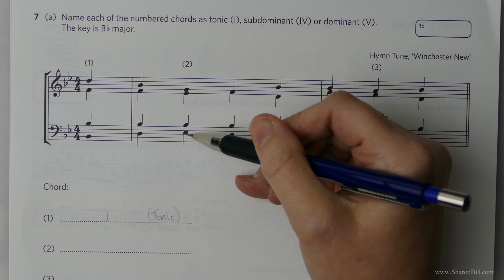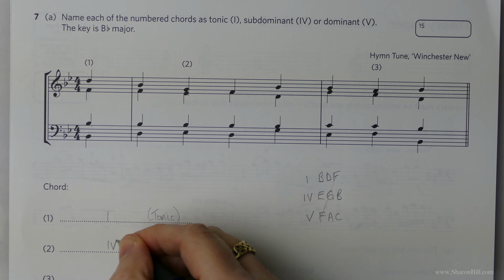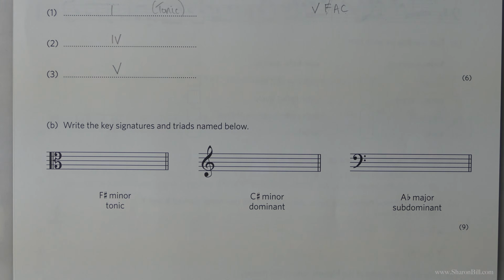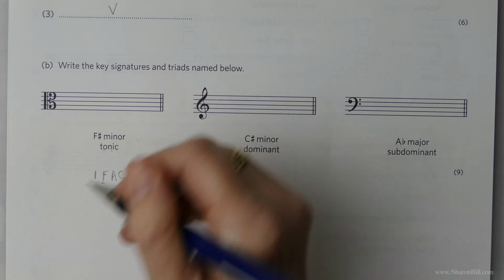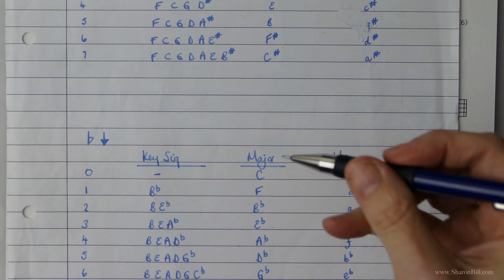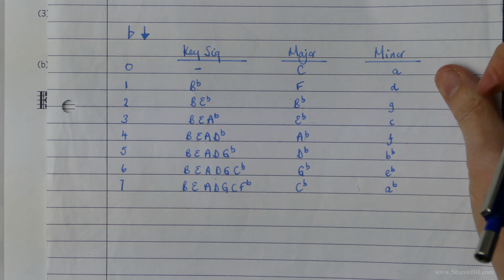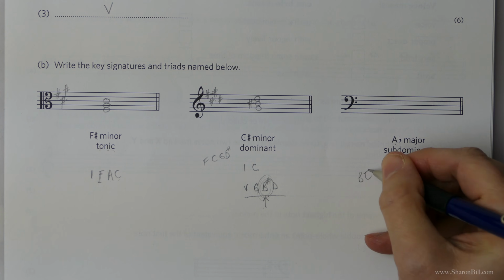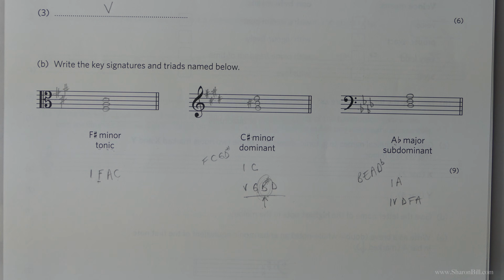ABRSM Music Theory Grade 4 Past Exam Practice Paper 2019 A Part 5 with Sharon Bill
Welcome to my Music Theory Tutorials. In this music theory lesson I work through the final section of ABRSM Grade 4 Past Paper A, 2019. I continue to explain how to thoroughly read and answer each question, showing you how to achieve top marks in your ABRSM Music Theory Exam.